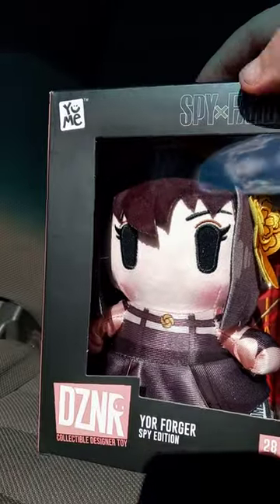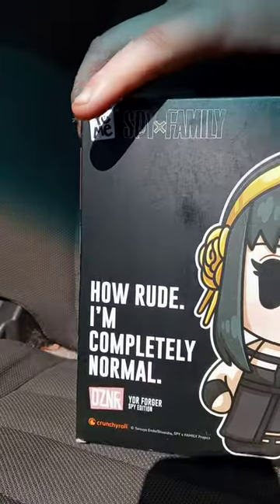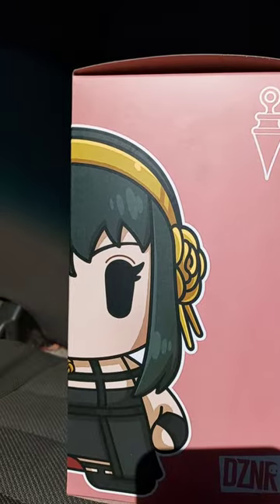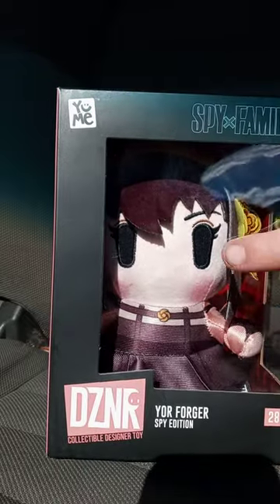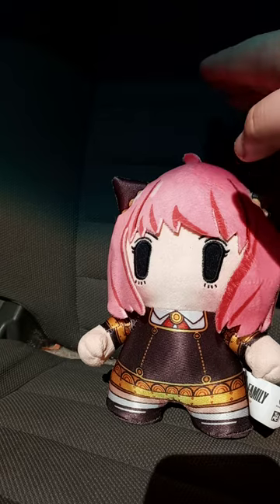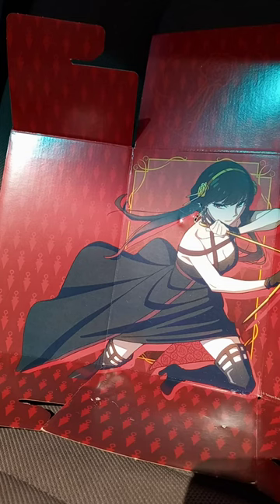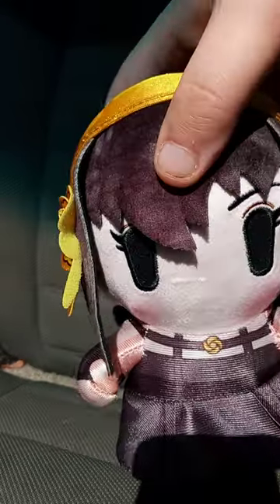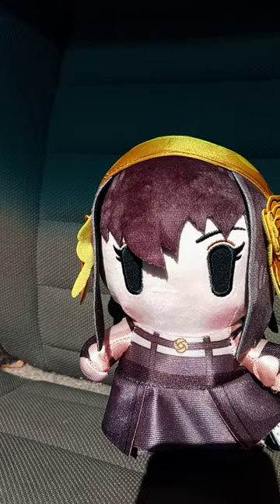DZNR Collectible Spy X Family Yor Forger Plush Unboxing Plus Review